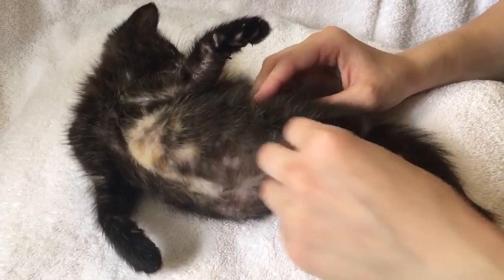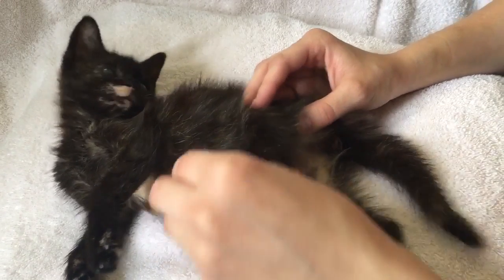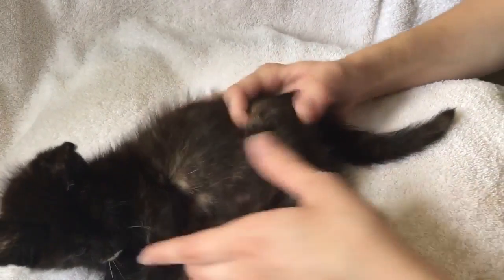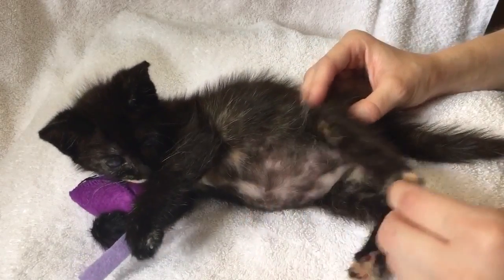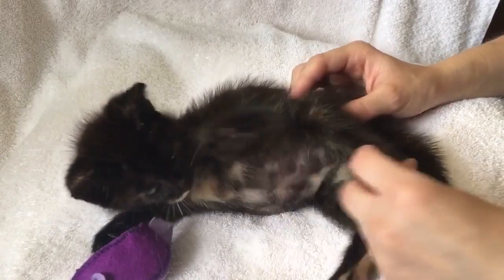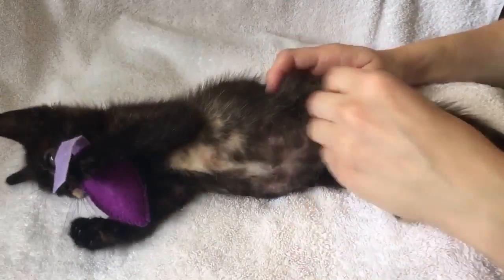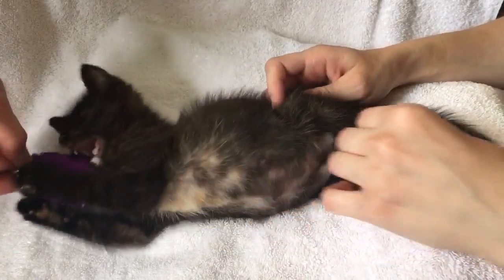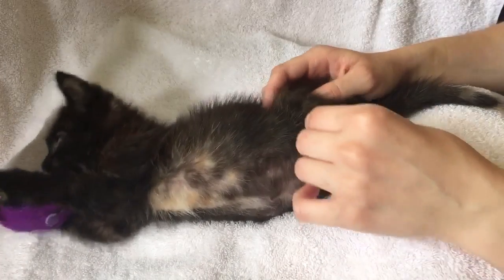Rotation Exercise - Physical Therapy for Orphan Annie